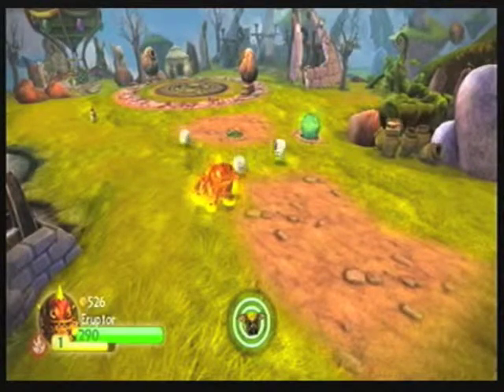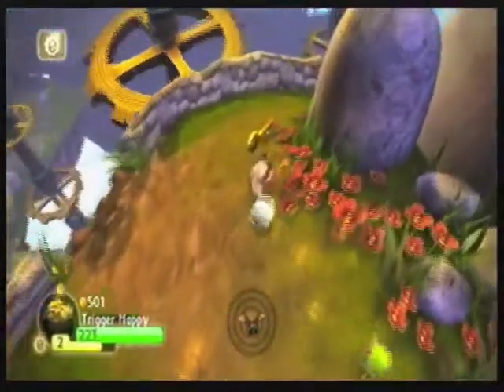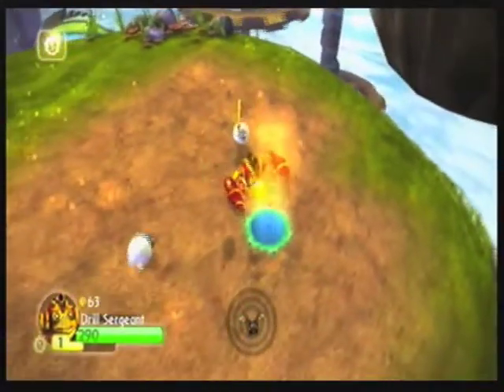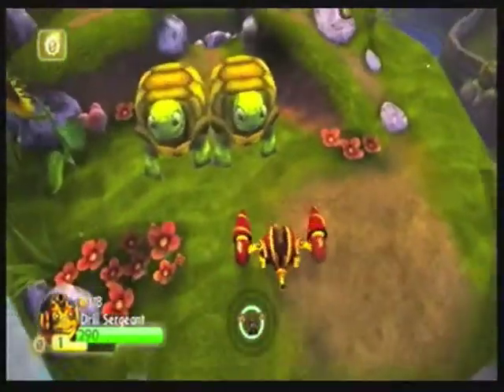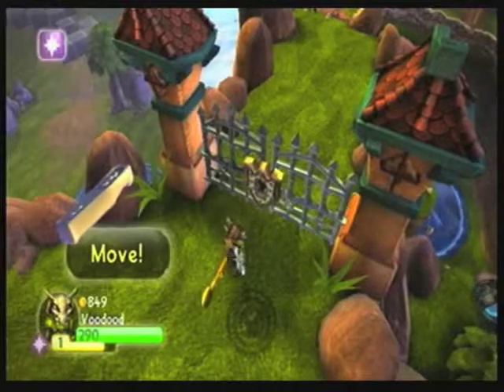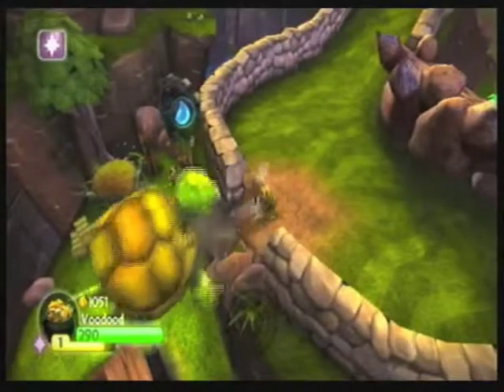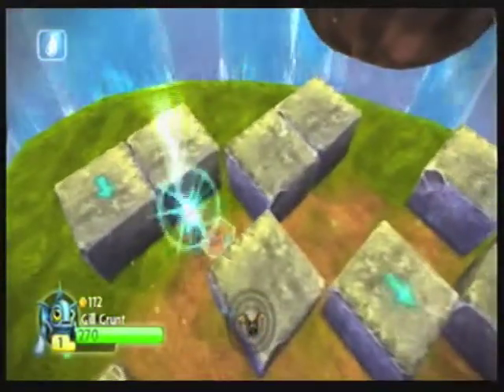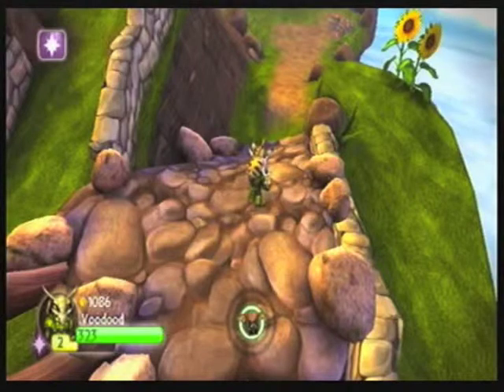Let's Play Skylanders: Spyro's Adventure! Episode 10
We go back through chapter 2, collecting the remaining treasure and presents, introduce a new tech skylander (prompting a reference) and collect one of the best story scrolls in the game!